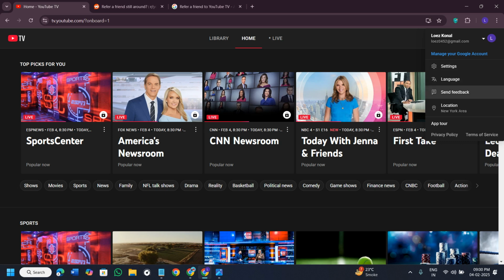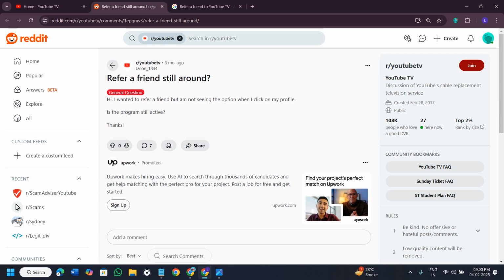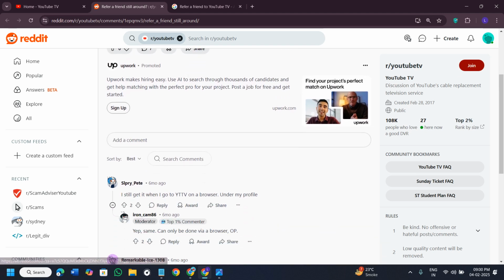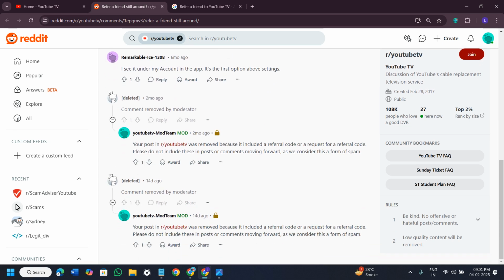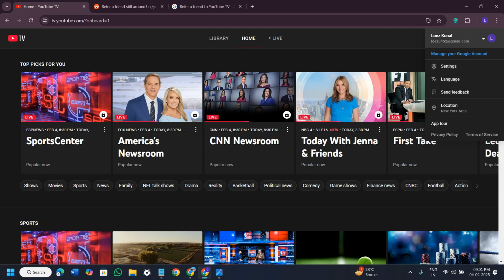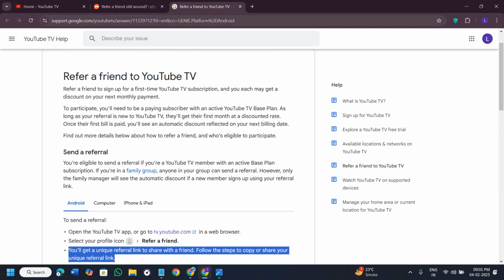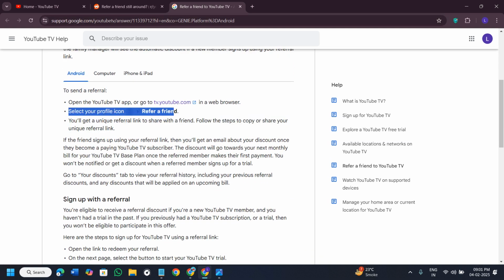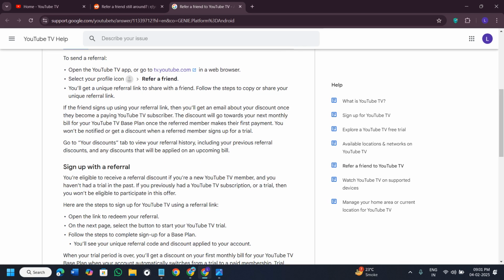How to Refer a Friend to YouTube TV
Welcome to the Fixed Formulas YouTube channel! In this tutorial video, I will show you How to Refer a Friend to YouTube TV